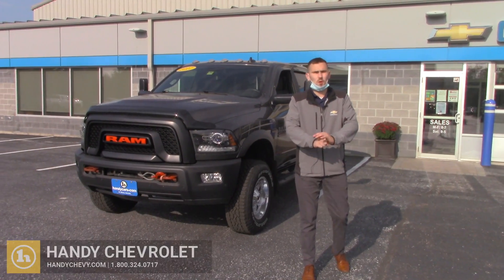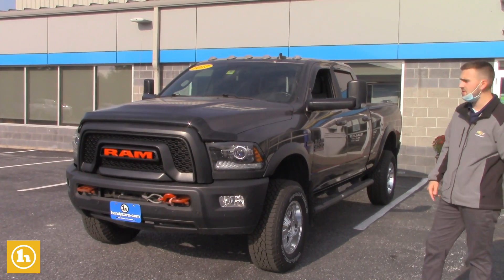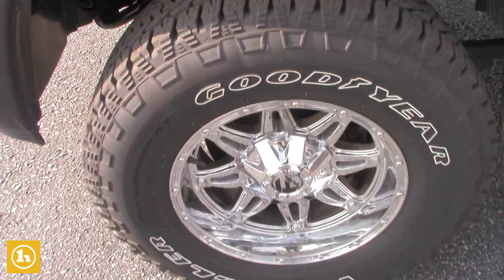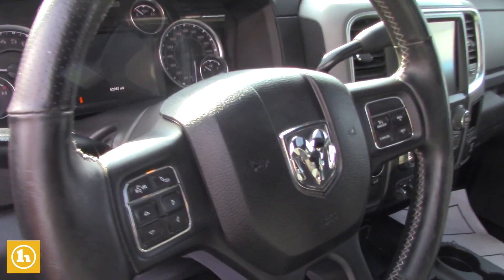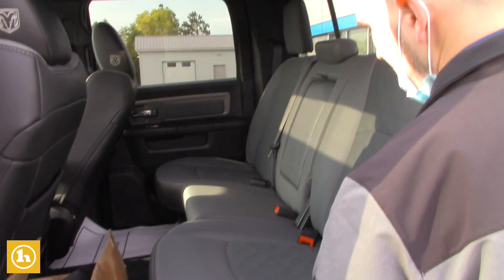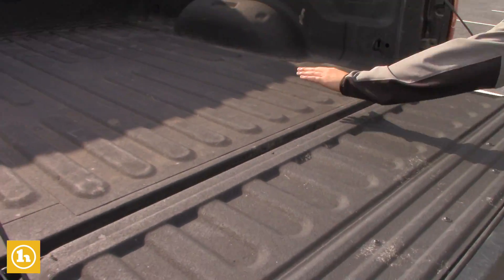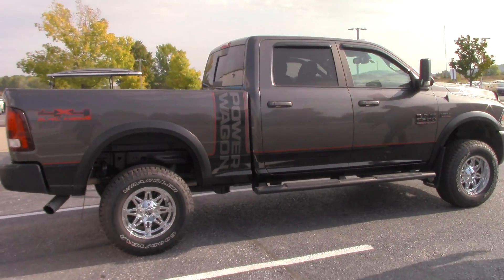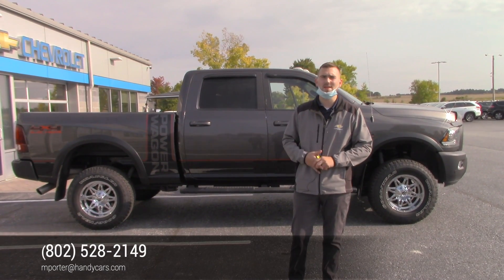Dodge RAM Power Wagon for Jason - from Matt Porter